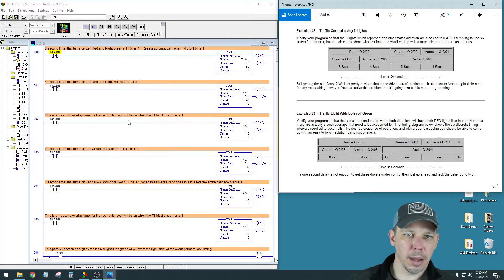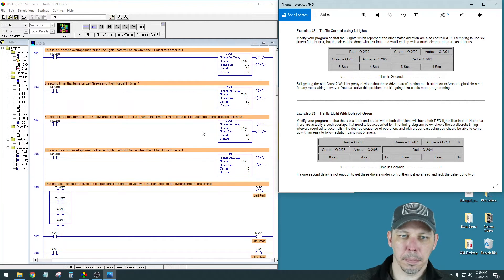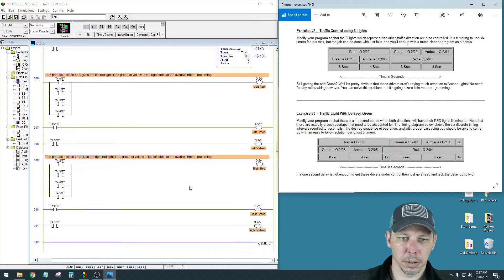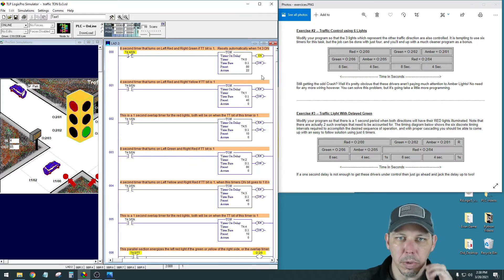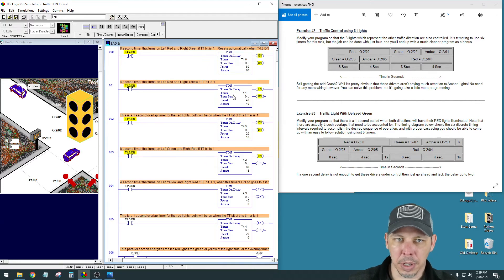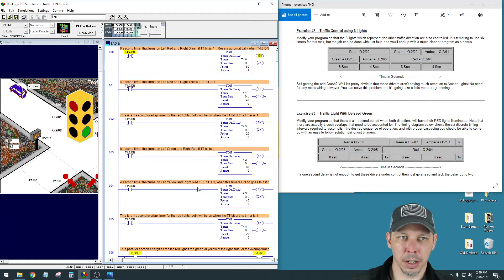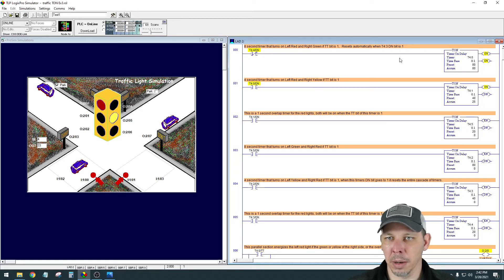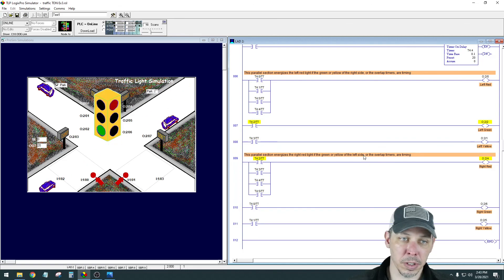LogixPro Traffic Control Exercise 3 - Traffic Light With Delayed Green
LogixPro Exercise #3 -- Traffic Light With Delayed Green
In this example we modify the existing program from exercise #2 so that there is a 1 second period when both directions that will have their RED lights illuminated. We do this using only cascading TON timers.